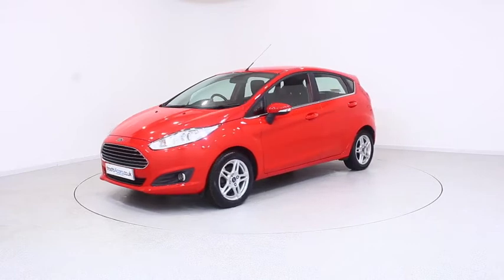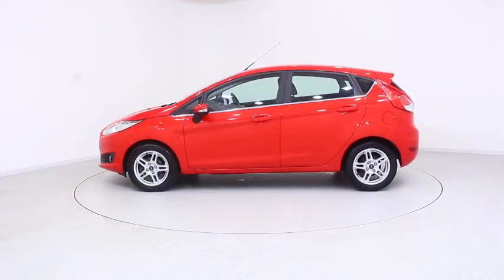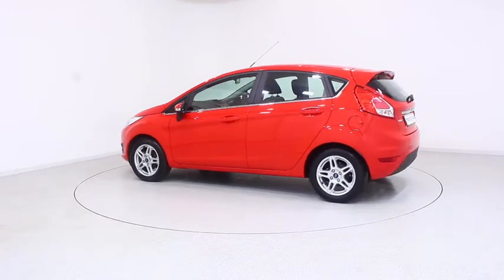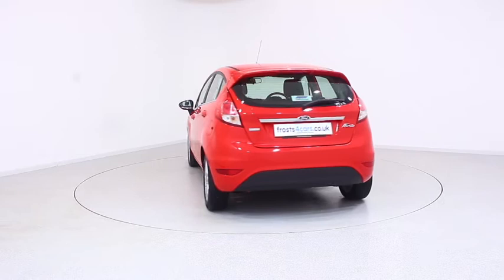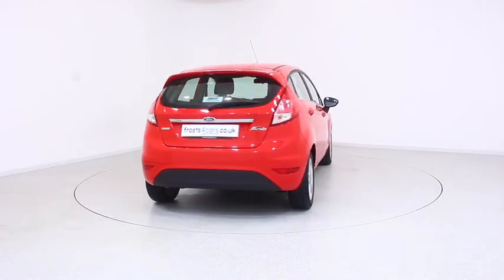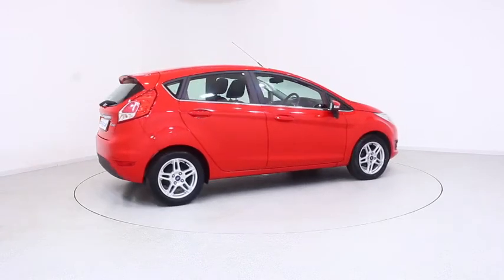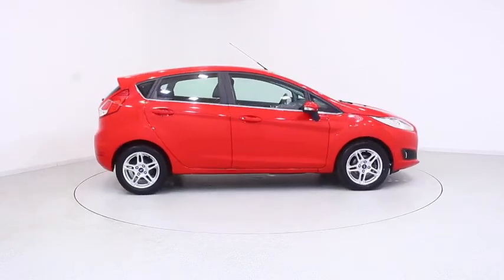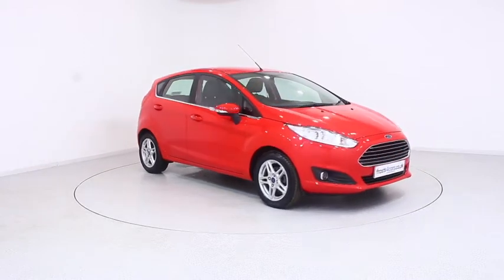Used Ford Fiesta | Stock ID: 42787 | Frosts Cars Chichester and Shoreham by Sea